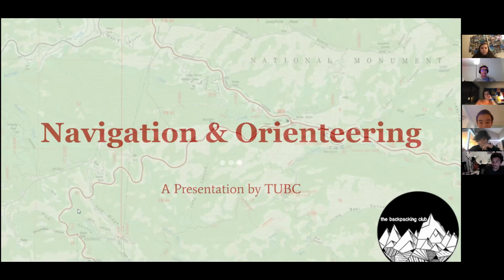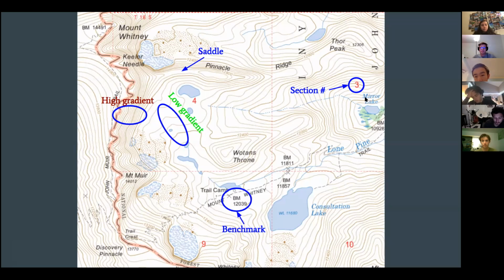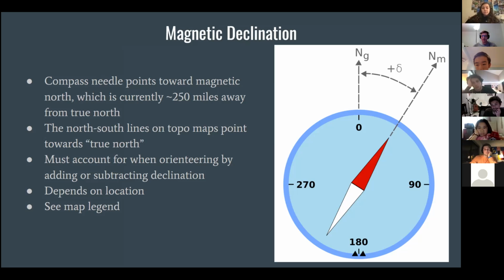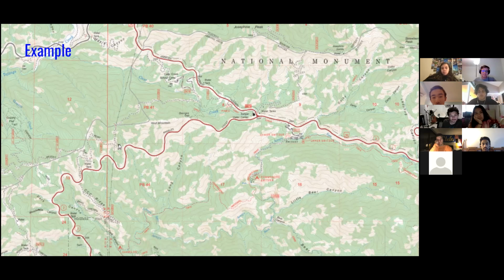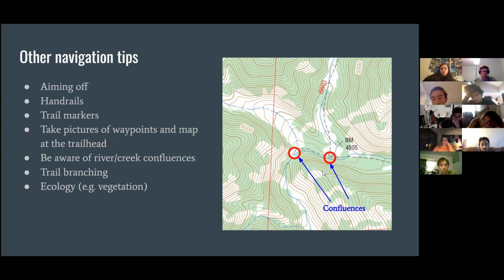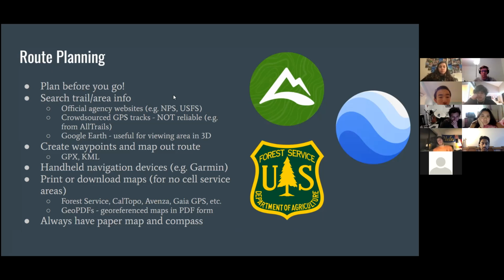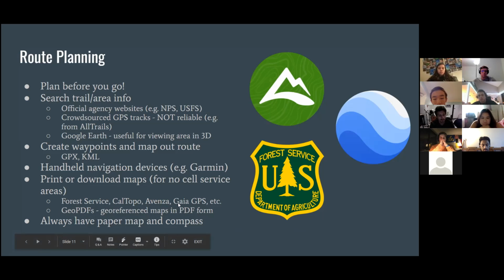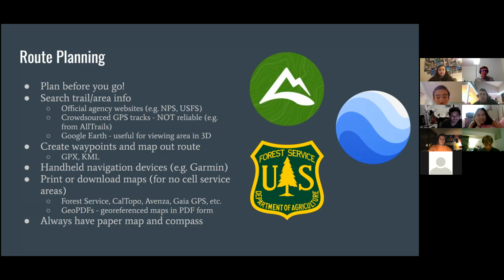Navigation and Orienteering Seminar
Info and tips on how to read topographic maps, plan routes, and avoid getting lost.